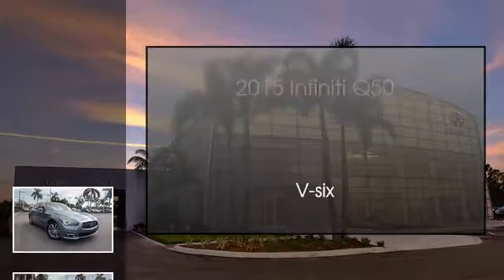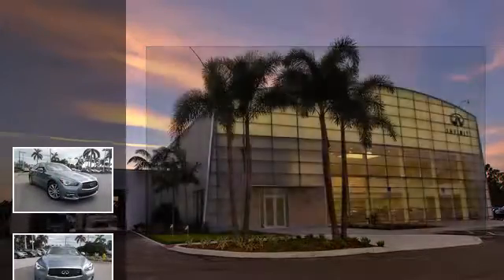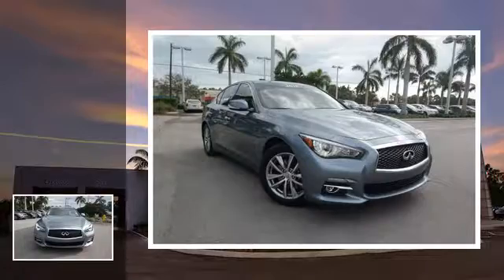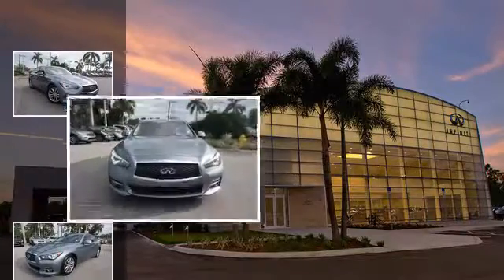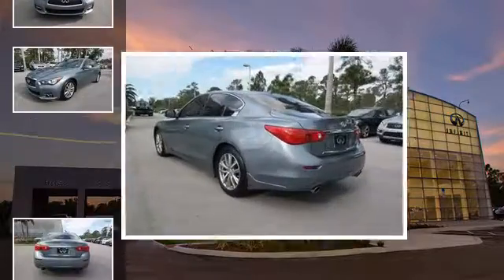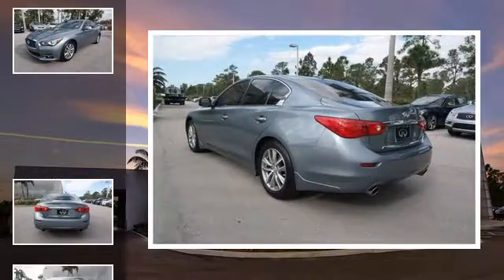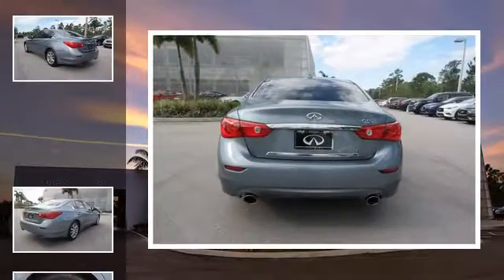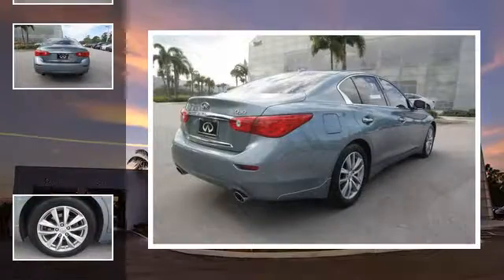2015 INFINITI Q50